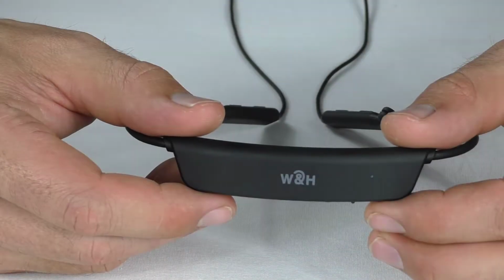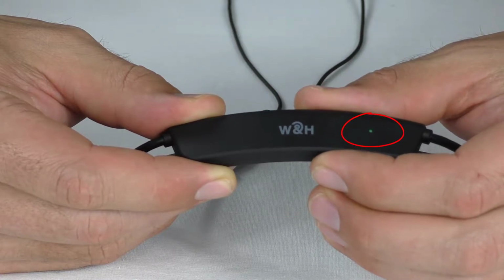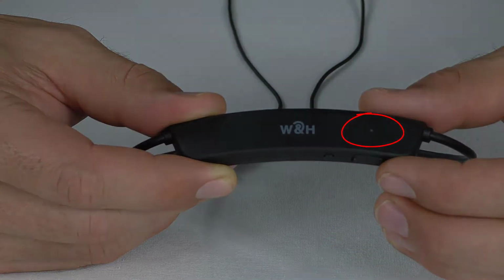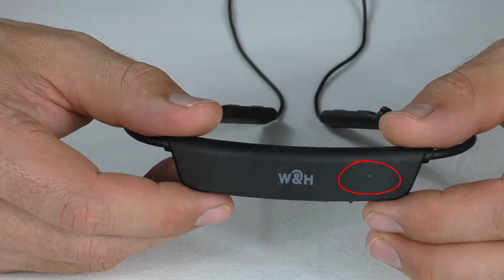Checking the Battery Level in the BeHear NOW Headset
- There are two ways to check the battery level in the BeHear NOW headset. This video will demonstrate them both.